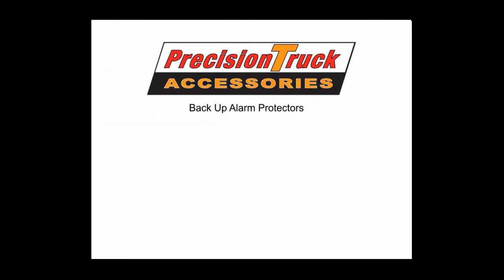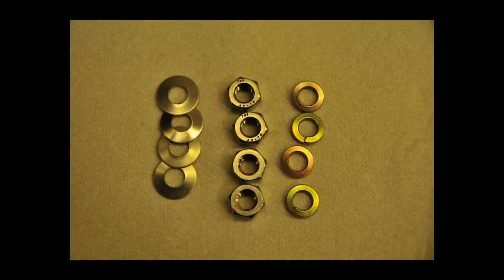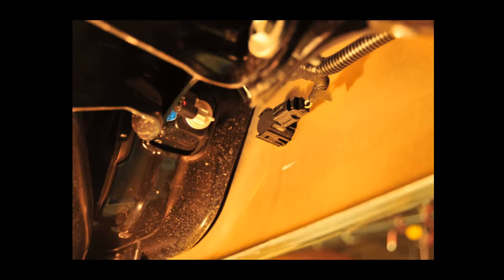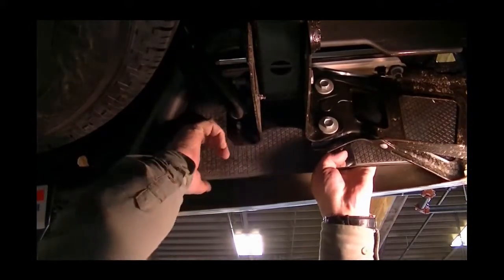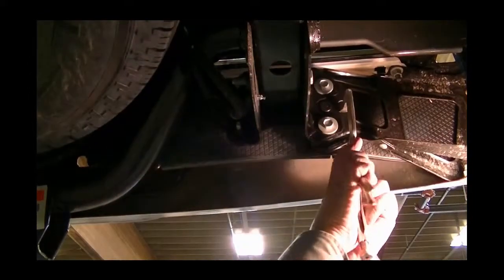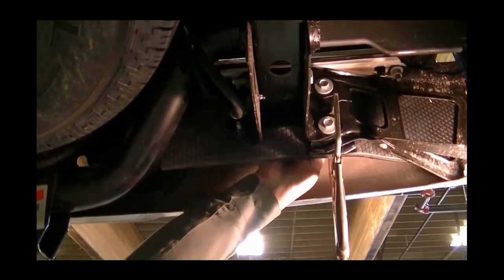Backup Alarm Protector Installation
Installing a Back up alarm protector on a Dodge truck